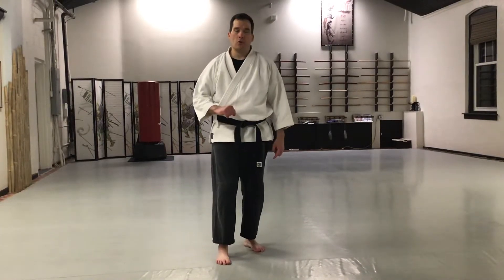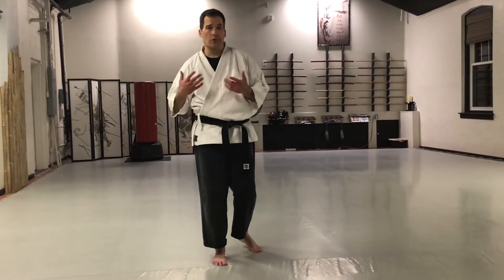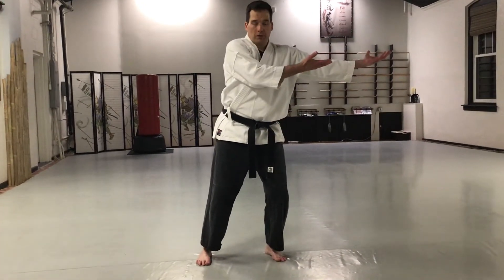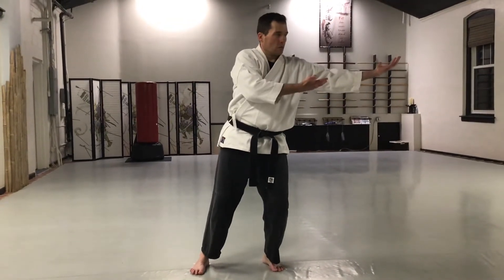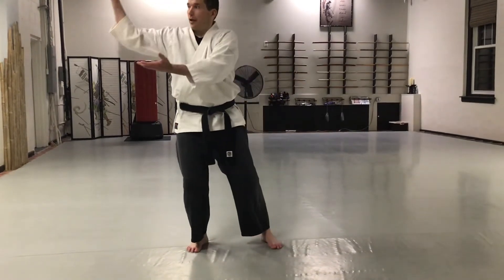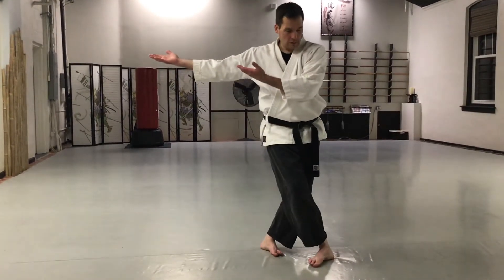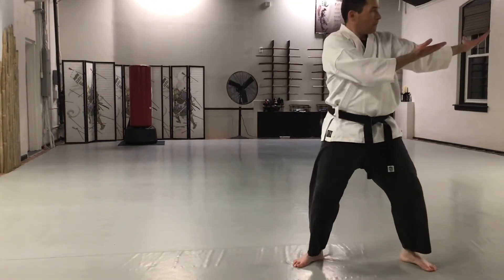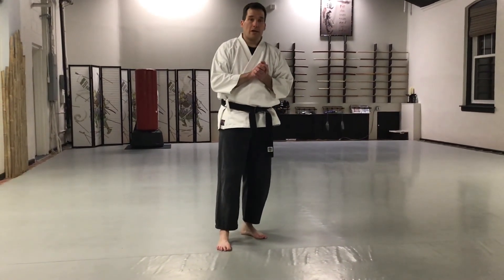Sayo Undo & Kosa Ashi Undo (Lateral Swing & cross step)